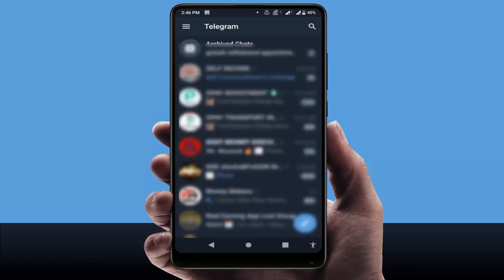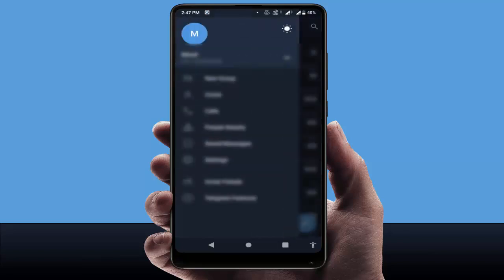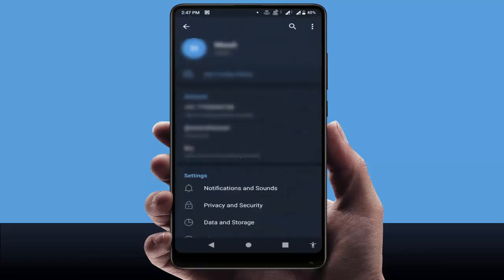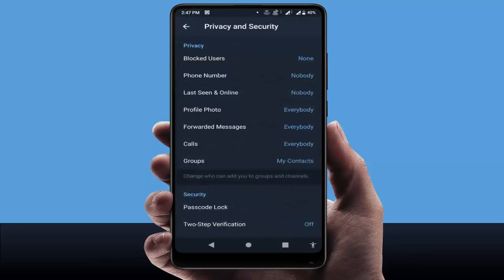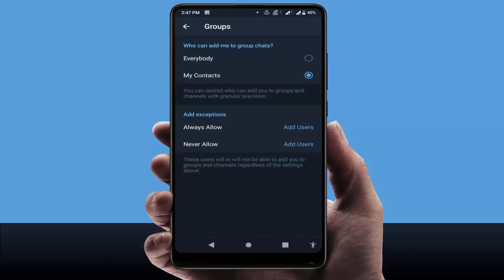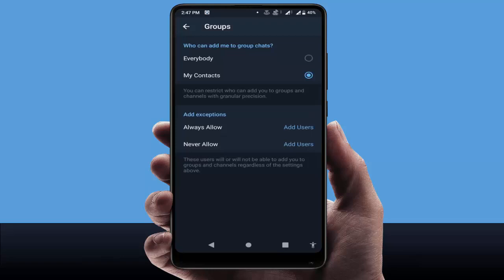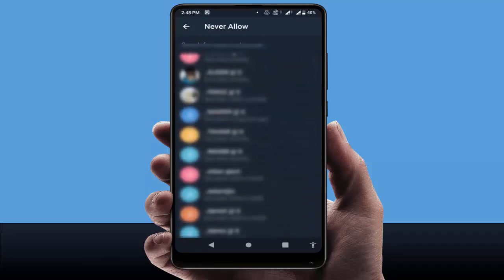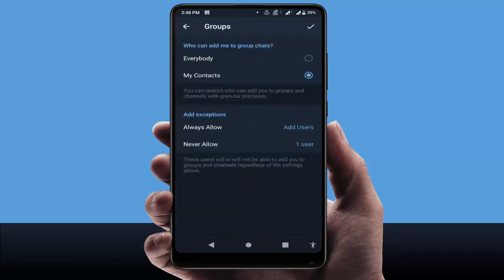How to Stop Someone to Add You in Telegram Groups on Android Device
On Android How to Stop Someone to Add You in Telegram Groups
How to Restrict Contacts to Add You in Telegram Groups